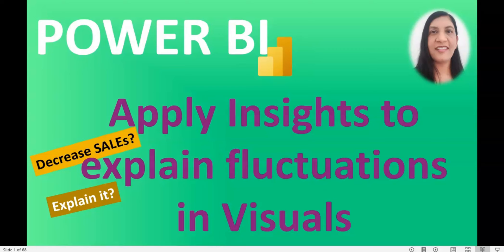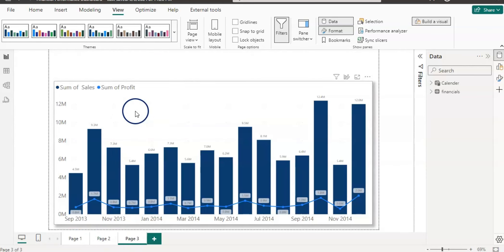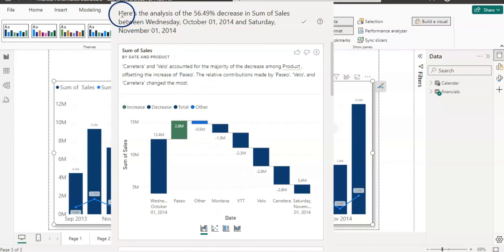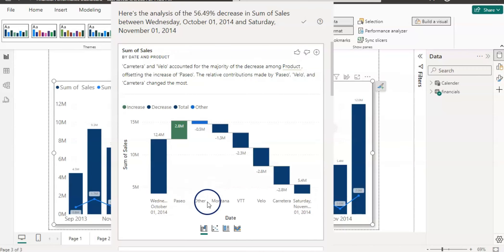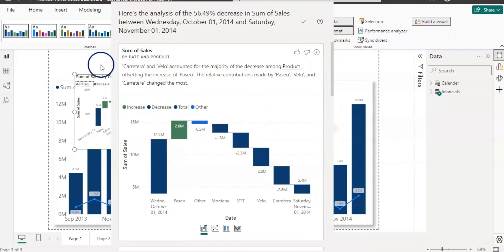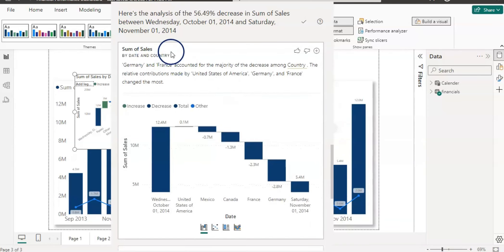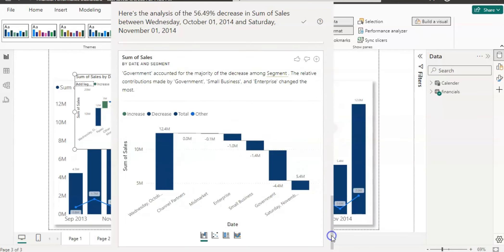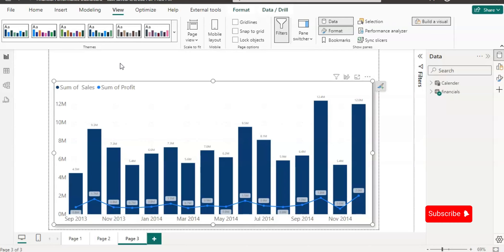Apply insights to explain fluctuations in POWER BI Visuals || Machine Learning Algorithms Insights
Apply insights to explain fluctuations in POWER BI Visuals

Queries solved:
power bi
power bi incremental refresh set up step by step